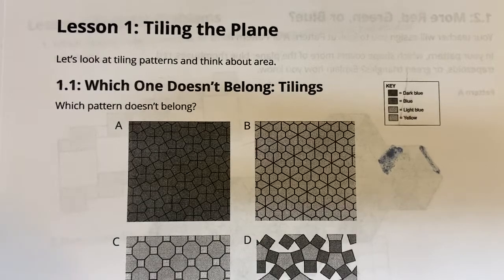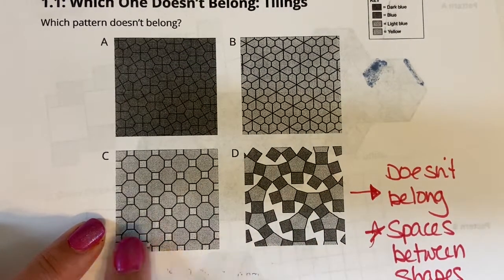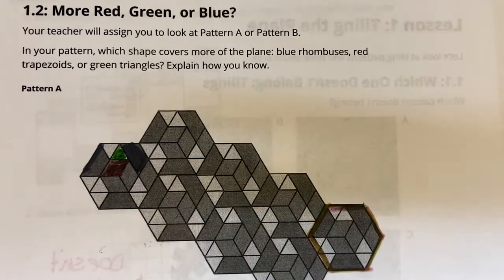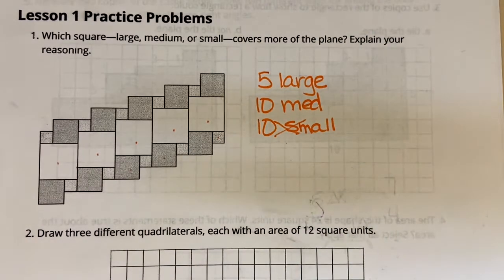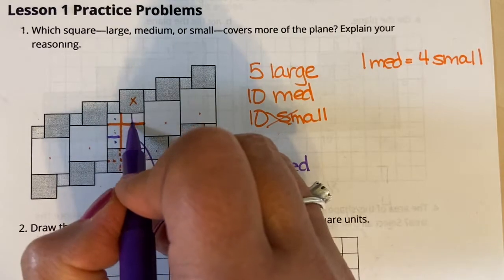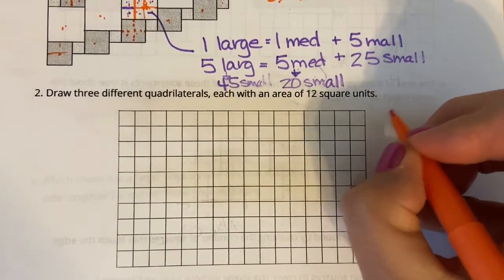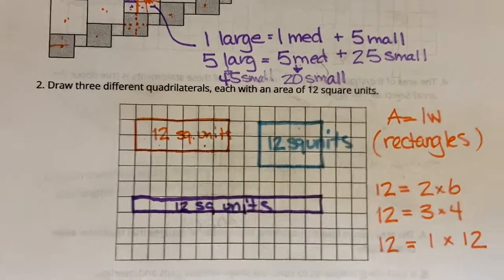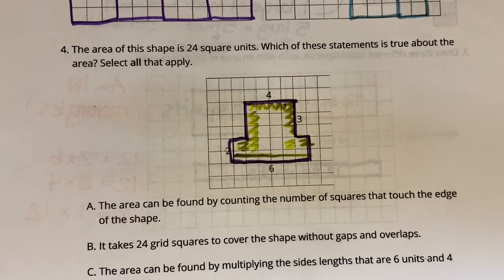Unit 1, lesson 1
Tiling the plane